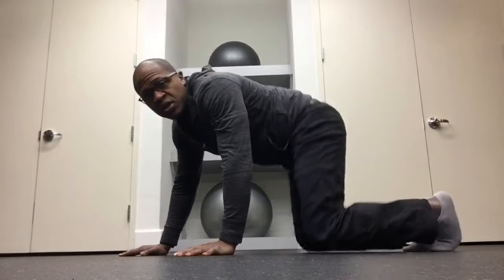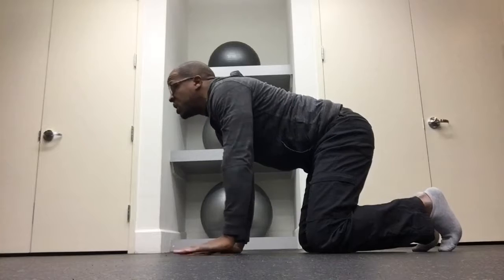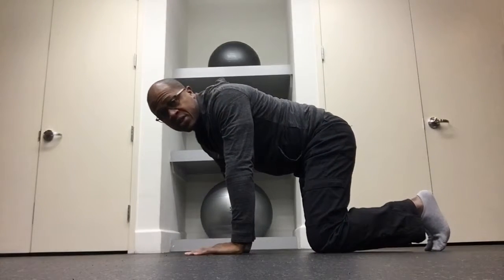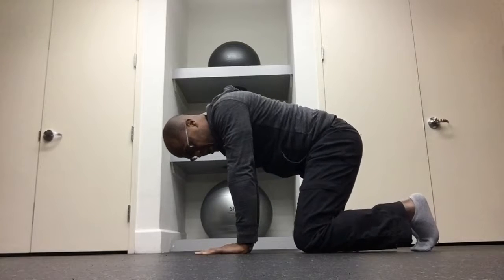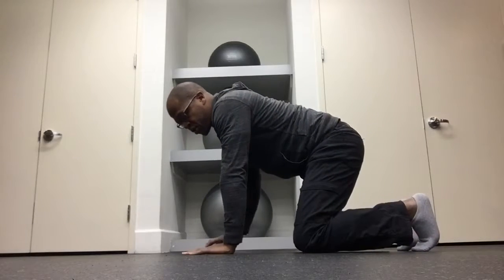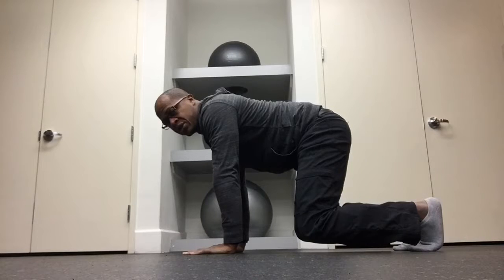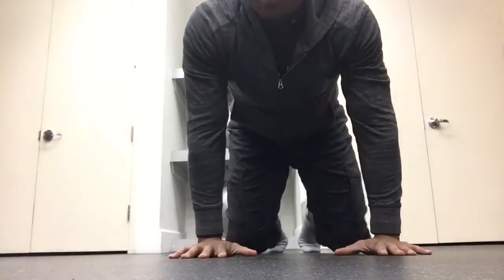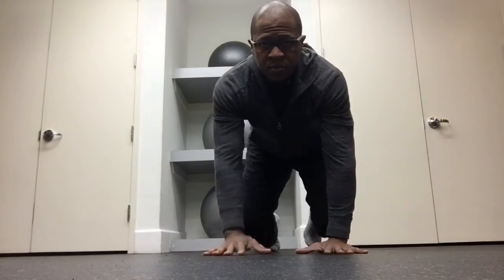Day 27 - Connecting To Your Strength